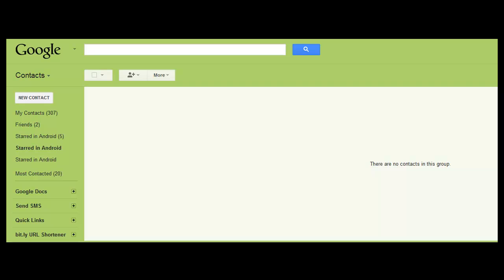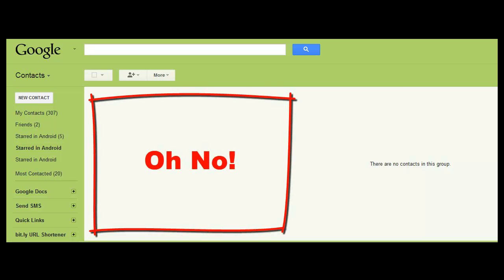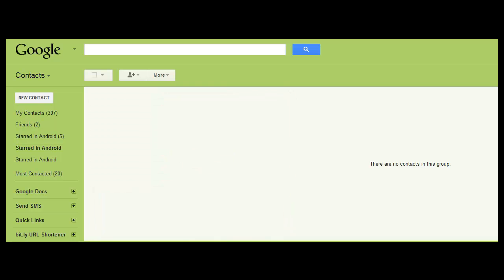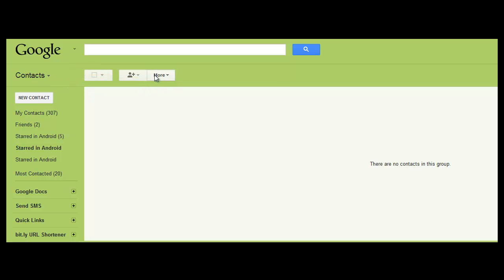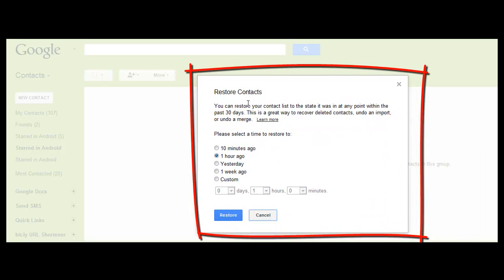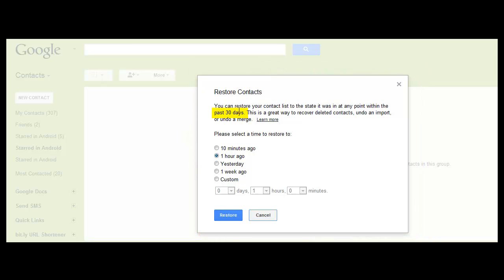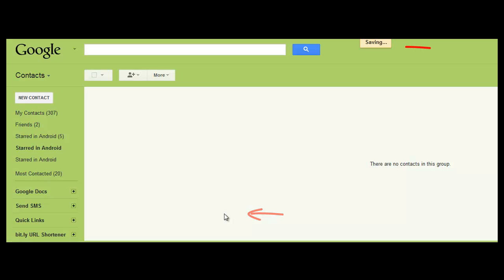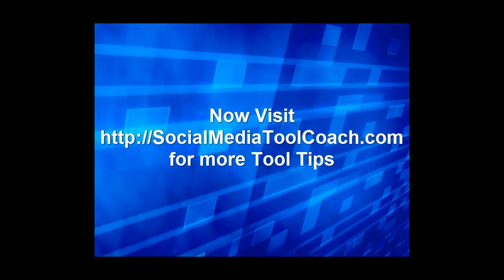How To Restore Deleted Contacts in Google Gmail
- When I accidentally deleted 400+ contacts while purging my Gmail contacts, I was alarmed. Because the contacts were linked to my Google Plus account and the deletion affected the number of people I had circled. My circles had decreased by the same number of people I had deleted from my contacts. I thought all was lost until I figured out this easy solution that you will love.